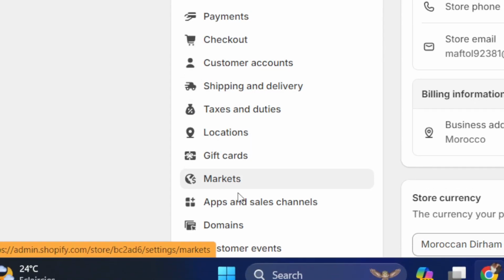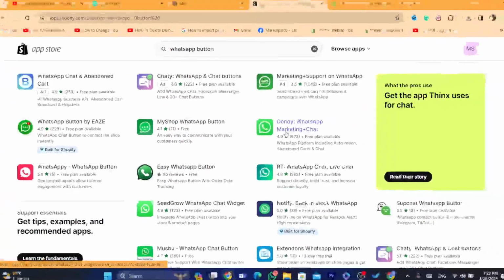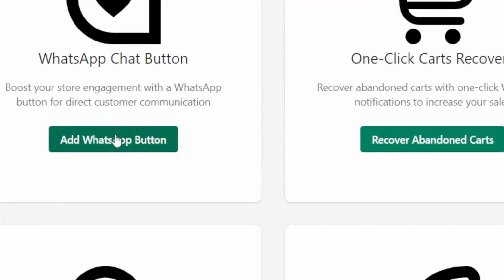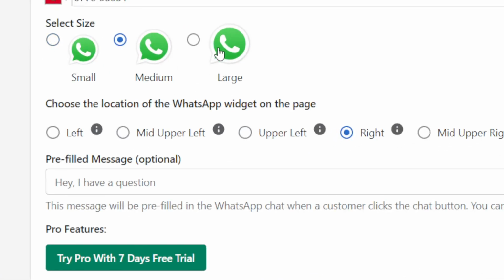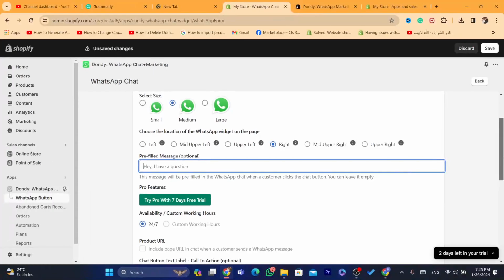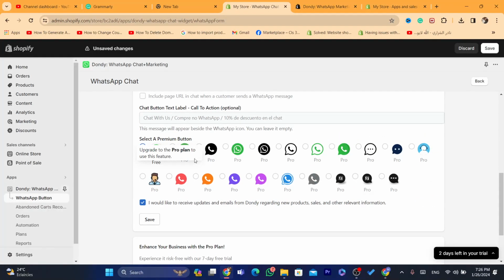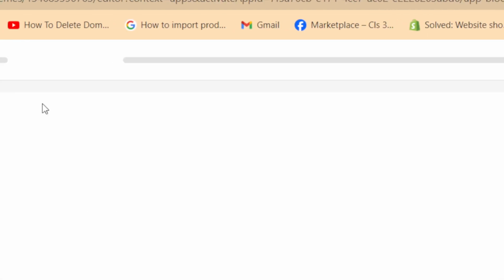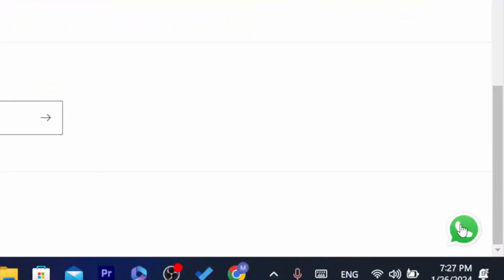How To Add WhatsApp Chat Button To Shopify - 2025 Tutorial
📱 Enhance your Shopify store's customer support! In this 2025 tutorial, discover the simple steps to add a WhatsApp chat button to your Shopify site. Connect with your customers instantly, provide real-time assistance, and build stronger relationships. Watch now and elevate your customer communication game! 🌐💬